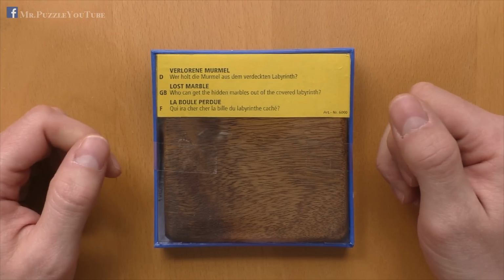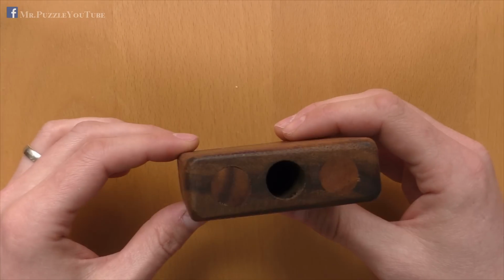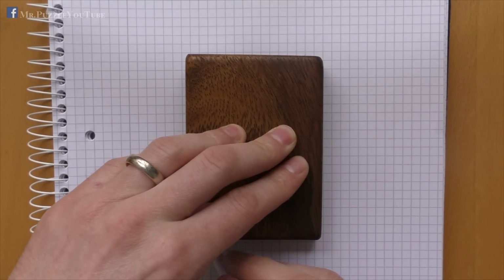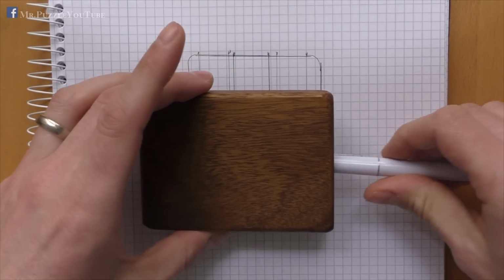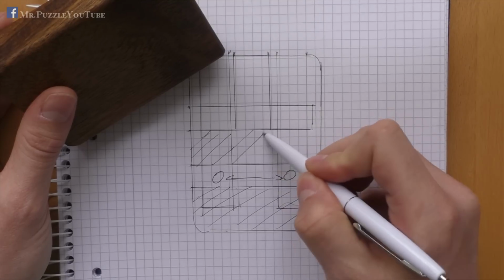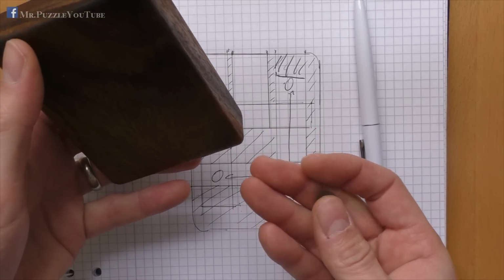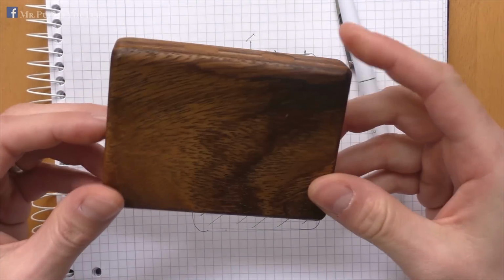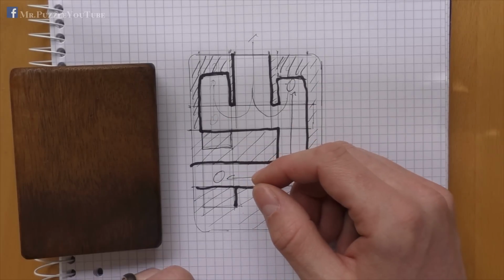Blind Solve - The Lost Marble - My approach in real time